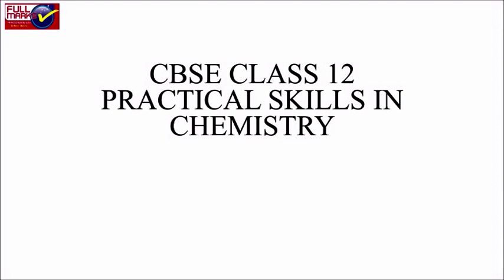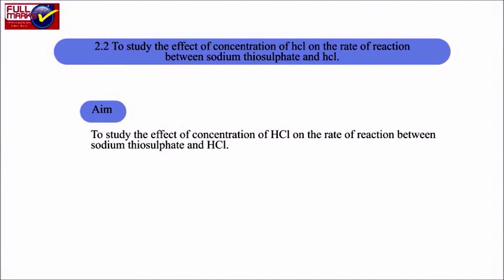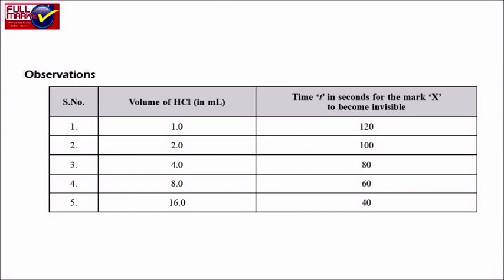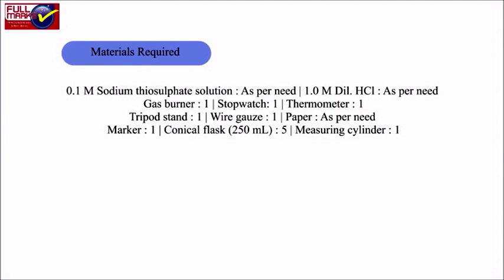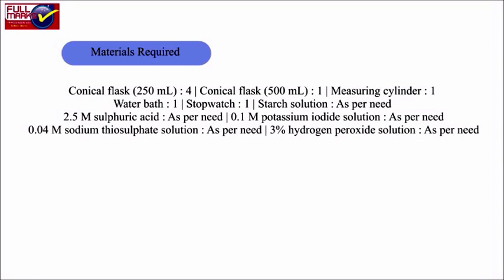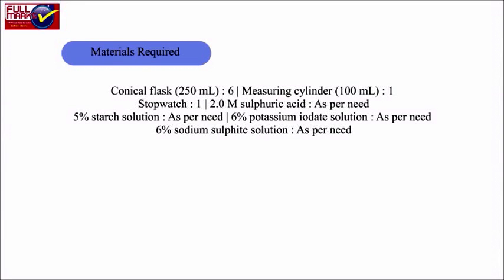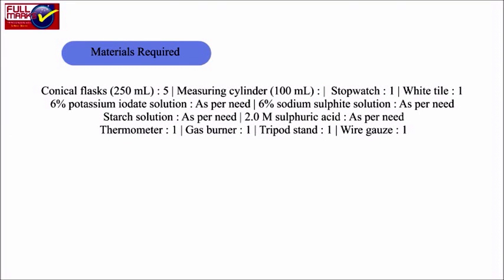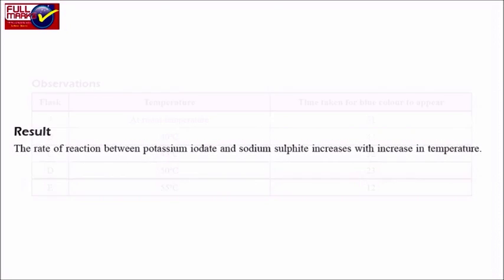CBSE Class 12 Practical Skills in Chemistry Experiment No. 2 Chemical Kinetics